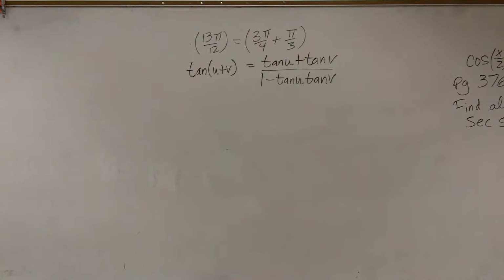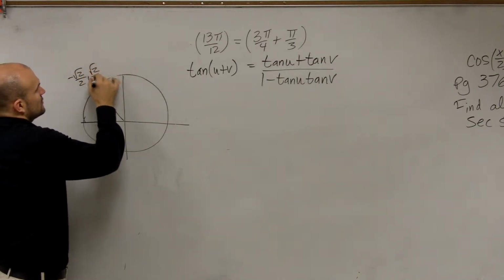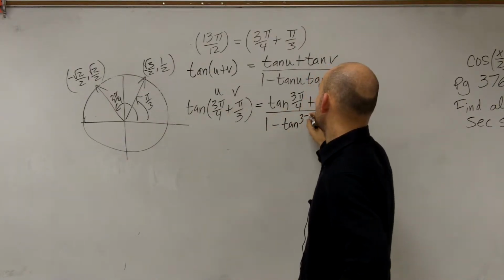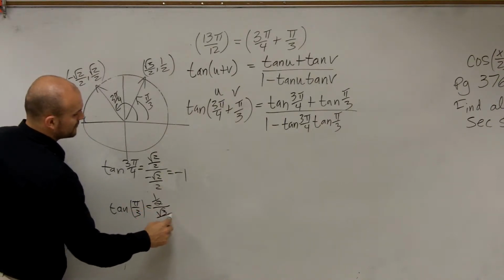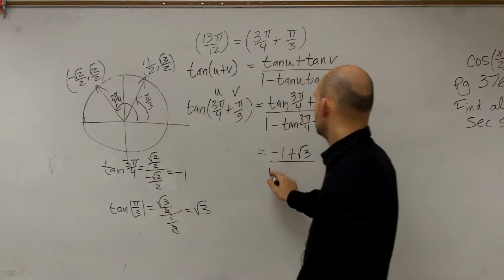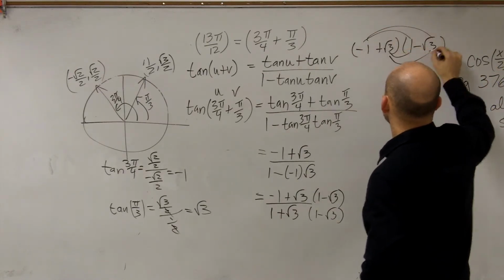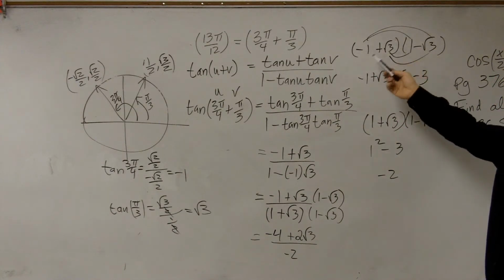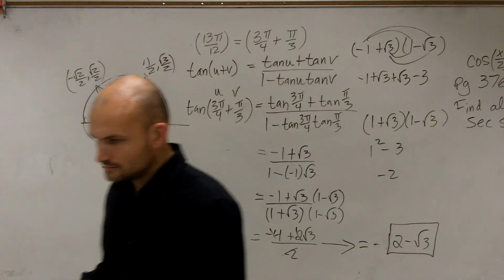Evaluating for the tangent of an angle using the sum formula, tan